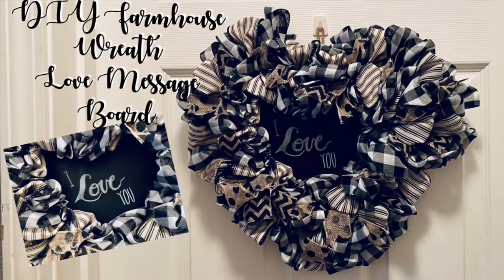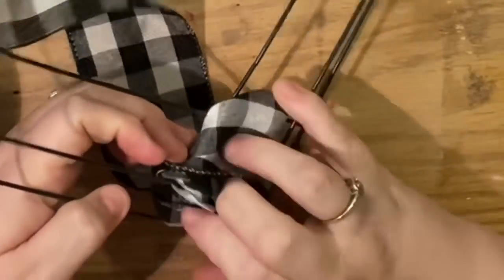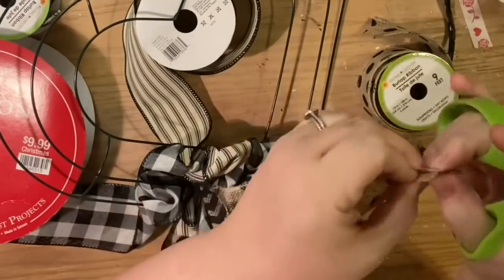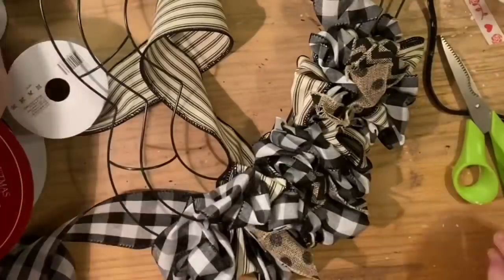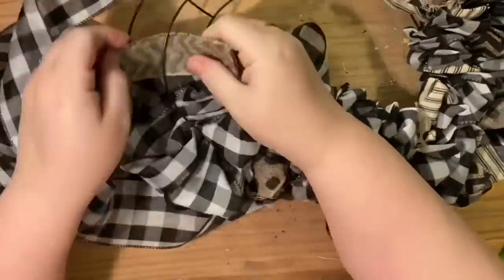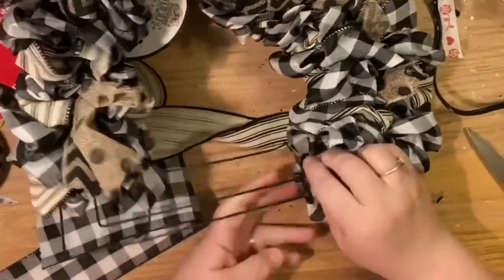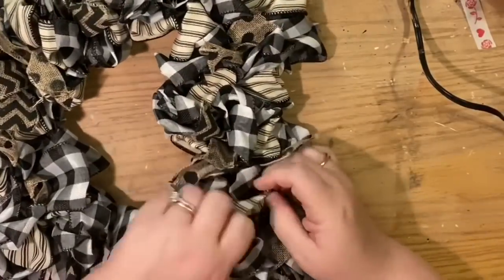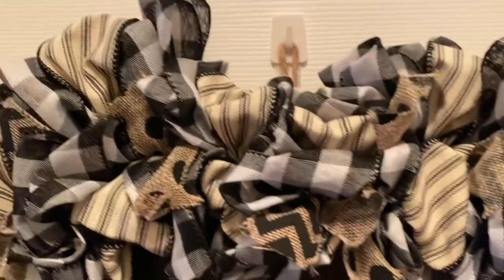DIY Dollar Tree Plus Farmhouse Wreath Love Message Board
This can be used for Valentine’s Day but I made it to use all year round. Enjoy!